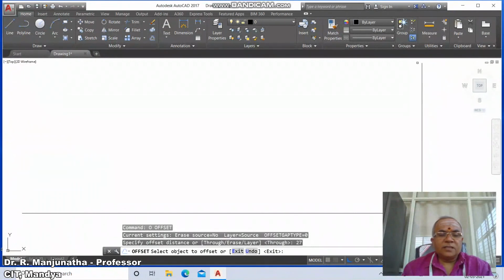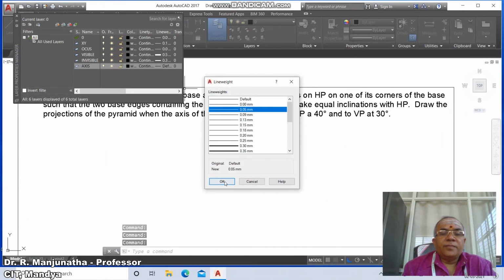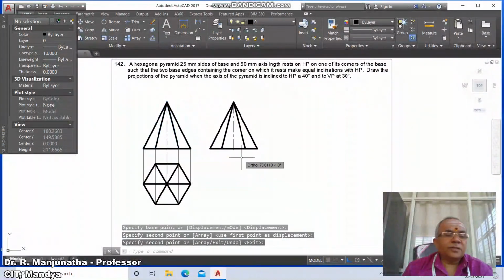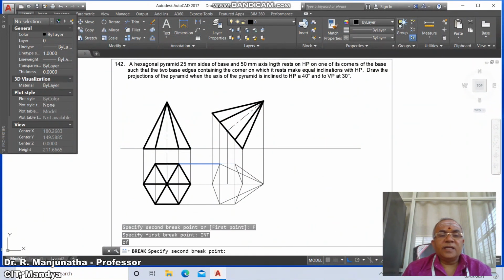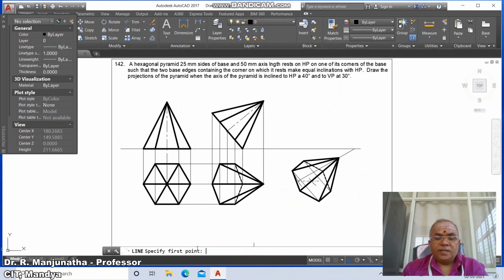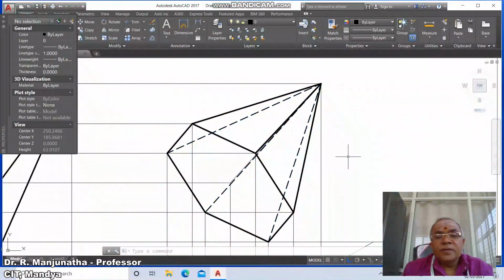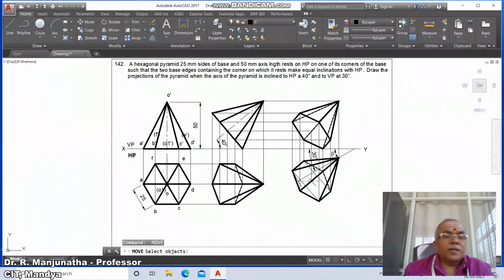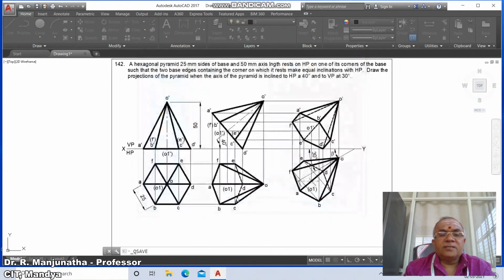142 SOL142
A hexagonal pyramid rests on HP on one of its corners of the base such that the two base edges containing the corner on which it rests make equal inclinations with HP. When the axis of the pyramid is inclined to HP and to VP.